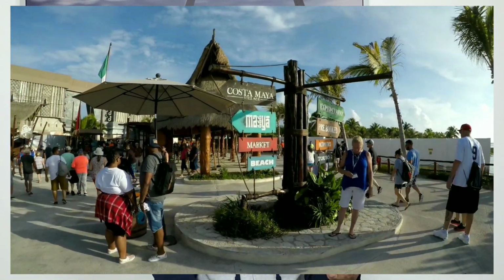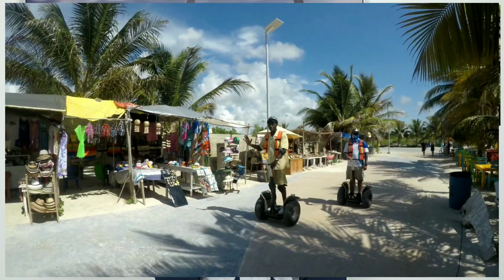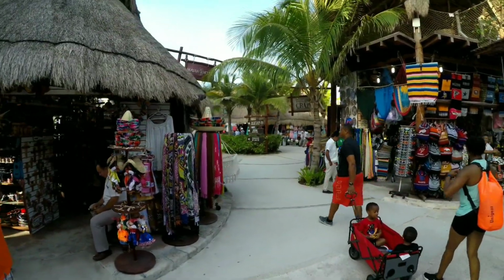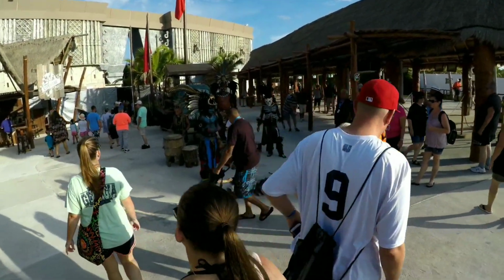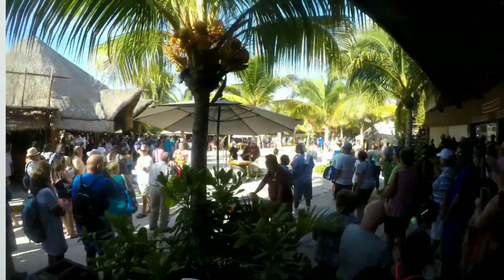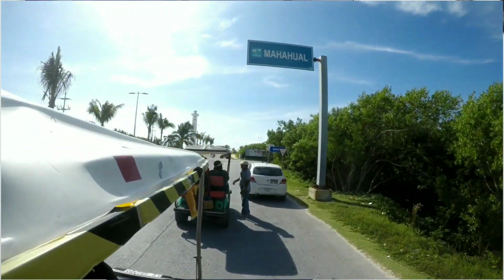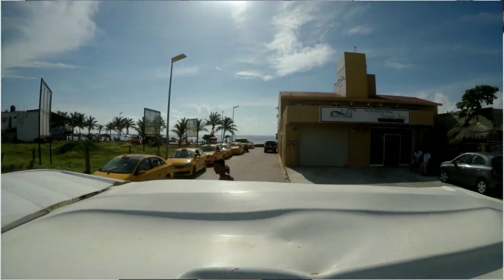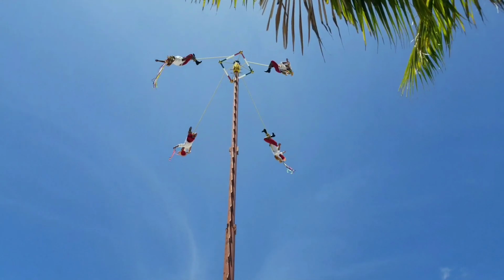Costa Maya Cruise Port - What You Need to Know!!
J-Hen breaks down everything you need to know you Costa Maya is one of the ports on your cruise.  Watch this video to know what to expect once you get to Costa Maya, Mexico.   J-Hen can help you get booked on your next cruise.